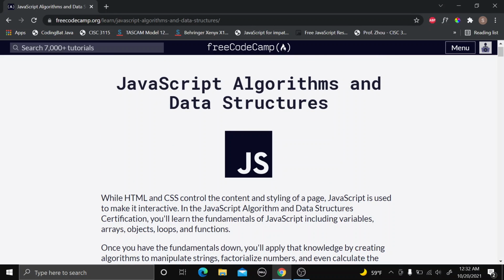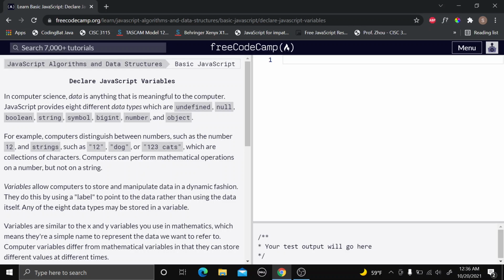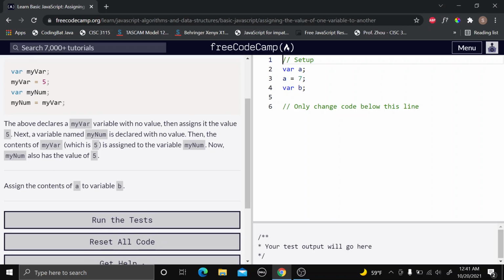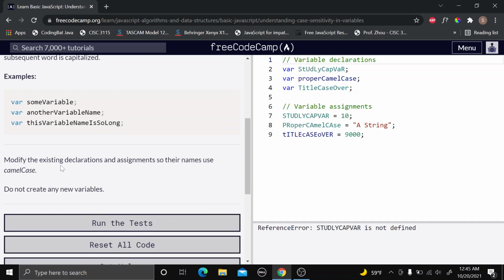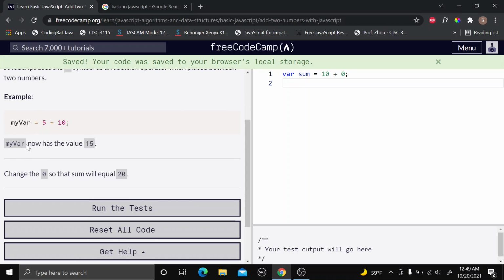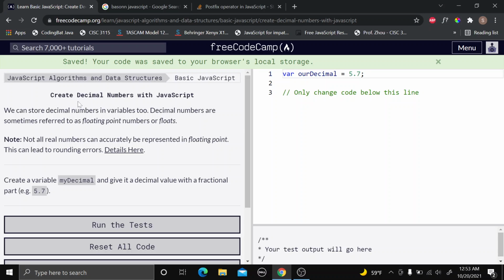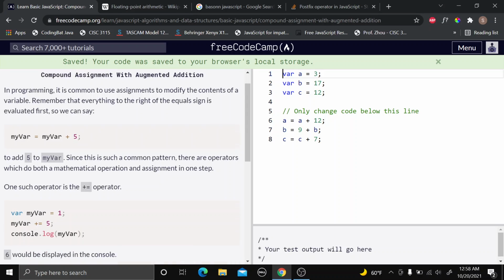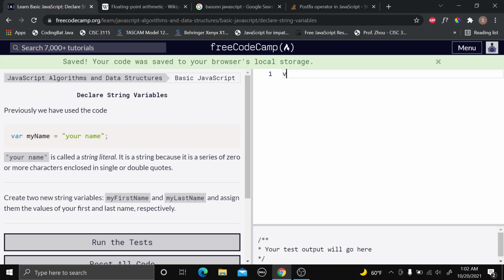FreeCodeCamp JavaScript Course - Part 1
Join me as we go along and complete the JavaScript course offered by FreeCodeCamp.org -- highlighy recommend you sign up, it's free and is super useful to helping you learn the basics of modern programming. The course is 300 hours in length, and I'll try to complete the whole course whilst documenting the process from start to finish. Hope you enjoy!